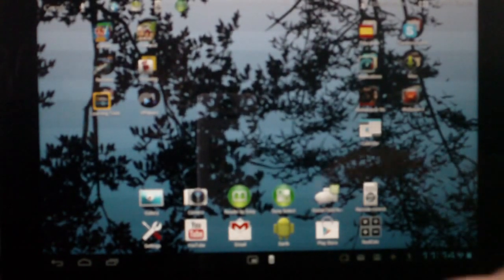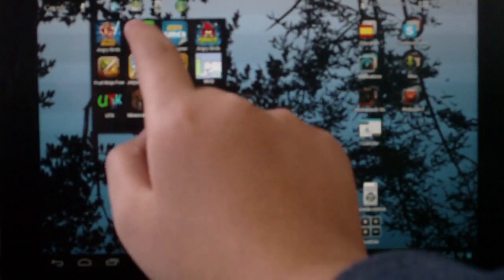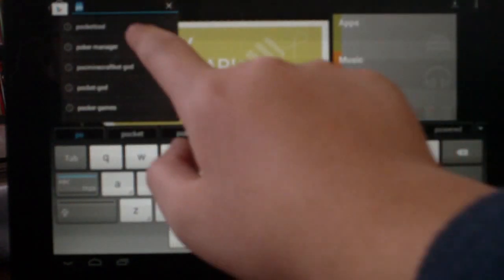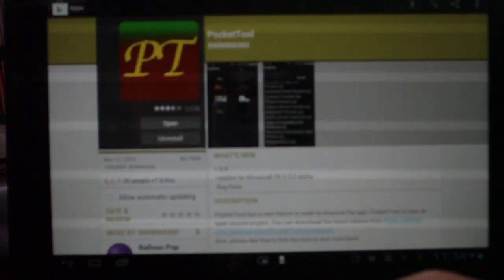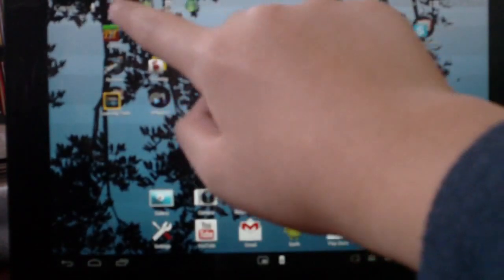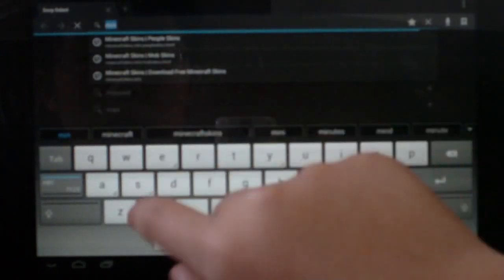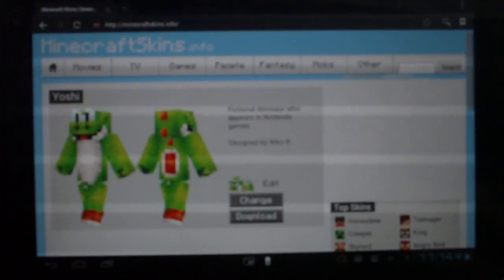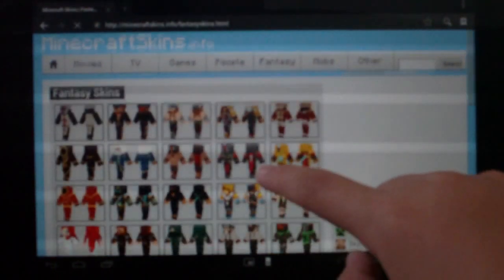(Non-Working) How to change your skin in Pocket Edition Android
This is how to change your skin in Minecraft Pocket Edition Android
WARNING HAS CRAPPY NOISE AND CAMERA MOVEMENT